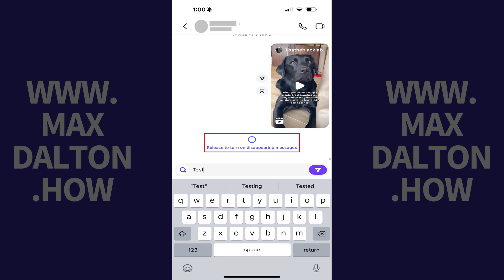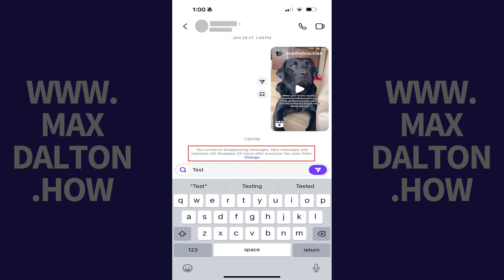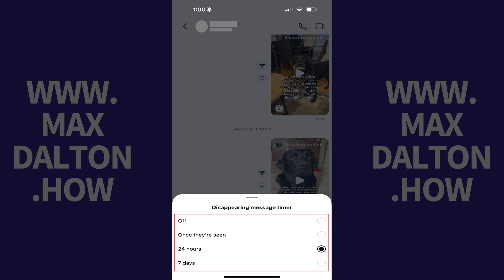How to Send Disappearing Instagram Messages on iPhone or iPad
In this video I'll show you how to send disappearing Instagram messages on an Apple iPhone or iPad.

Timestamps:
Introduction: 0:00
Steps to Send Disappearing Instagram Messages on iPhone or iPad: 0:07
Conclusion: 1:25

Video Transcript:
Step 1. Tap the "Messages" icon at the top of your Instagram home screen on your iPhone or iPad, and then tap to open the message thread with someone you want to send a disappearing message to.

Step 2. Swipe up from the bottom of this screen until you see a message letting you know that you can release to turn on disappearing messages.

Step 3. Remove your finger from the screen. You'll see a message letting you know that you've turned on disappearing messages in this Instagram chat, and that new messages and reactions will disappear twenty-four hours after everyone has seen them.

Step 4. Tap "Change" if you want to change the period of time that disappearing messages are visible. A window pops up where you can change this duration.

Step 5. Tap whether you want messages you send in this Instagram thread to disappear immediately after they are seen, within 24 hours, or within 7 days. Alternatively, you do have the option to turn disappearing messages off. These changes will be applied immediately to any messages you send in this chat.

You can turn off disappearing Instagram messages at any time going forward by swiping back up on this chat on your iPhone or iPad.